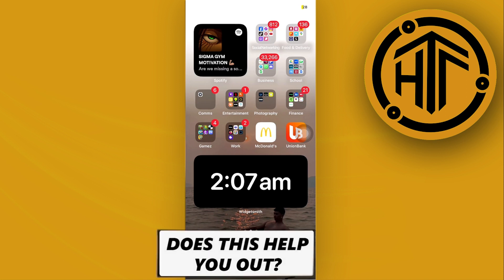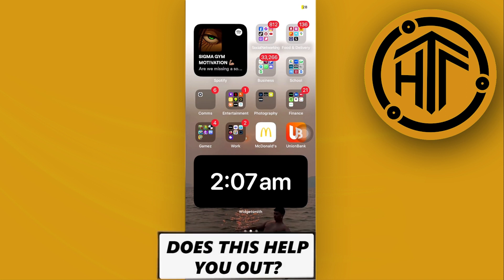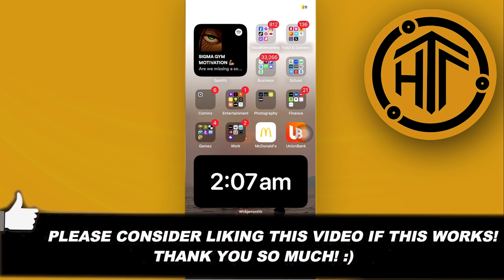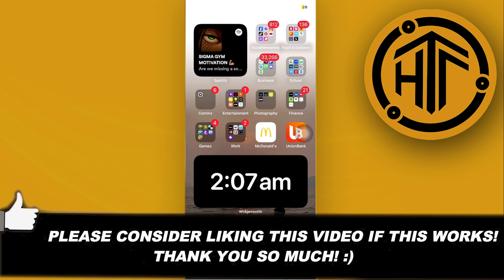How To Fix iPhone Stuck On SOS Only (Solved)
In this video, you will learn how to fix iphone sos only easily. Stay till the end of the video to find out an iphone stuck on sos only solution.

Did you learn how to fix iphone stuck on sos mode?

Do you want to see another video about how to solve iphone sos only problem?

Did you enjoy How To Fix iPhone Stuck On SOS Only (Solved)? 👀❓